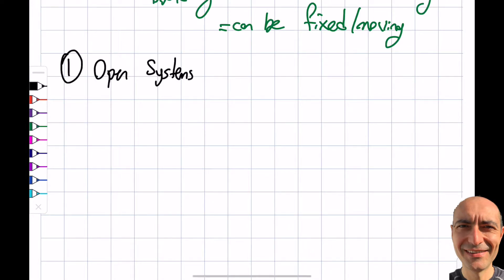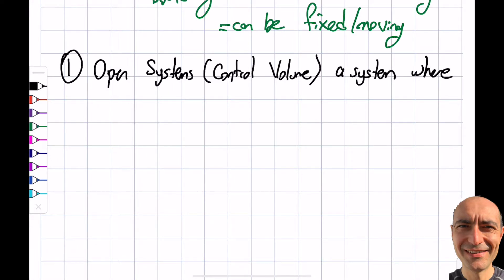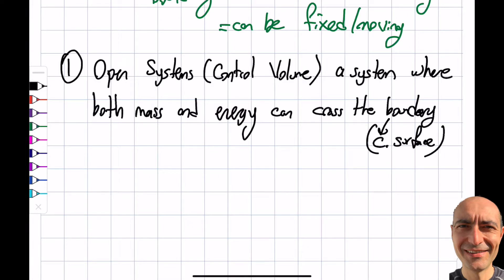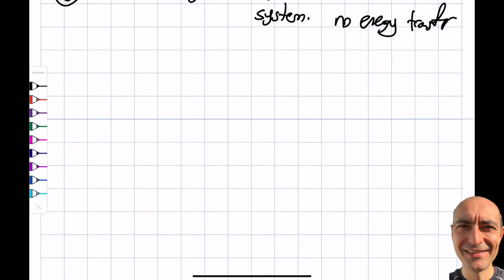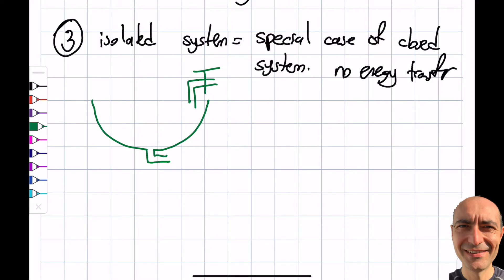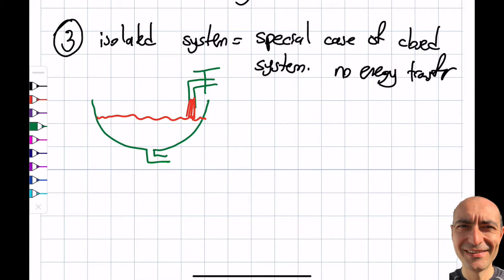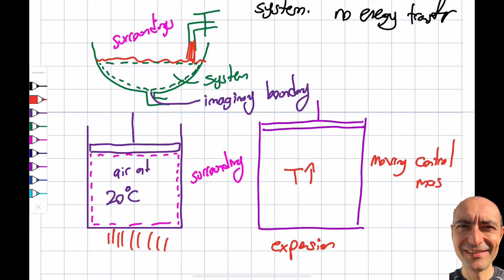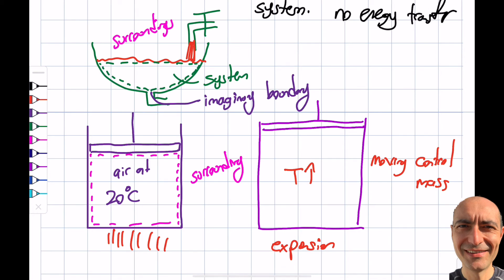Thermo 1.3 - Open and Closed Systems, Surrounding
In this segment, we define the system, environment, surroundings, and boundary. We also discuss open systems (control volume), closed systems (control mass), and isolated systems. We also go over a couple of examples and define simple compressible systems. This material is based upon work supported by the National Science Foundation under Grant No. 2019664. Any opinions, findings, and conclusions, or recommendations expressed in this material are those of the author and do not necessarily reflect the views of the National Science Foundation.